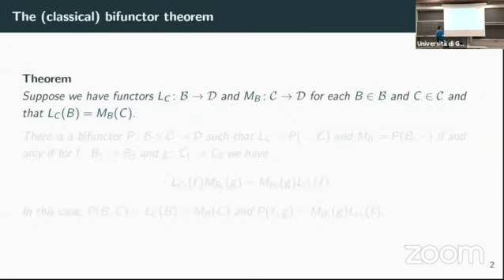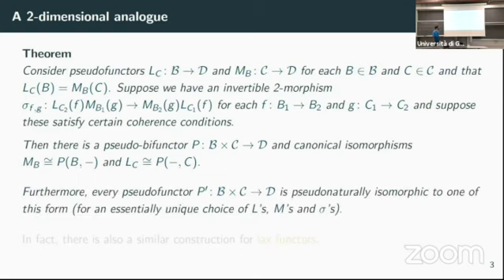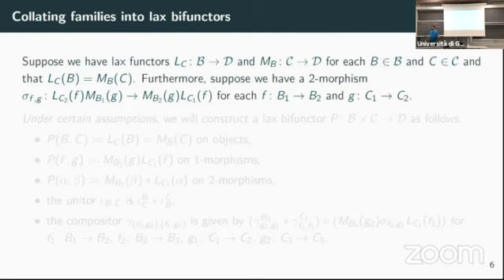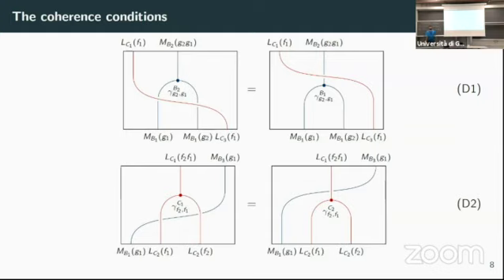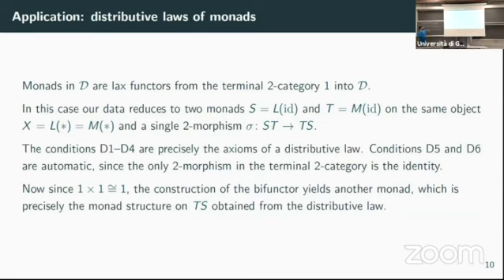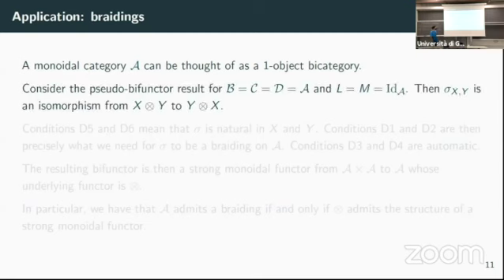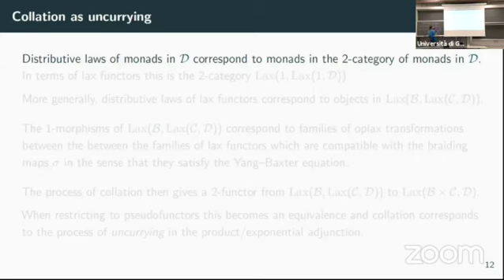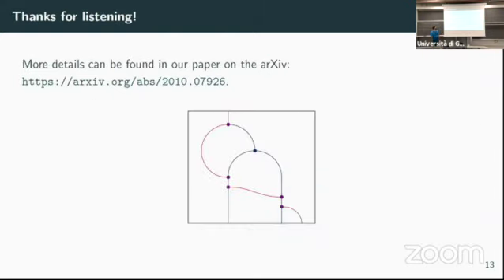Manuell - 2-dimensional bifunctor theorems